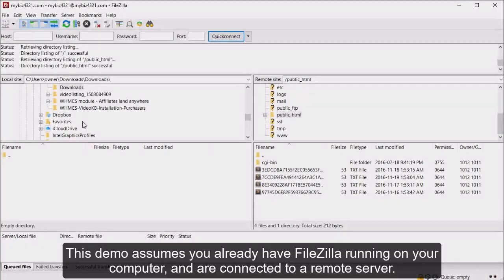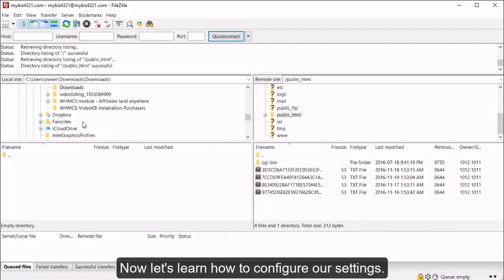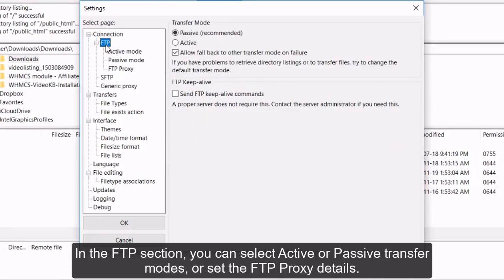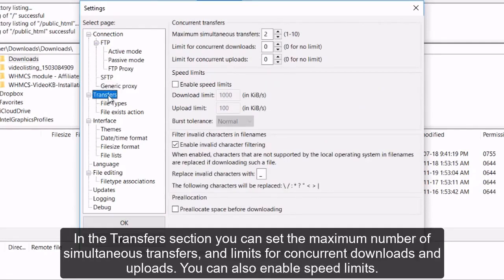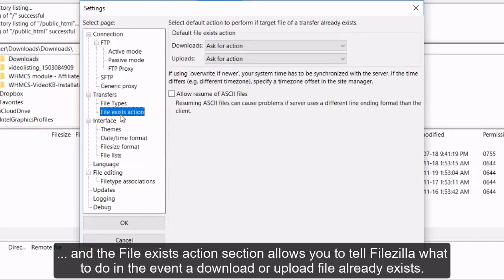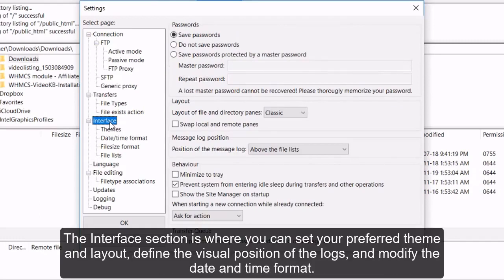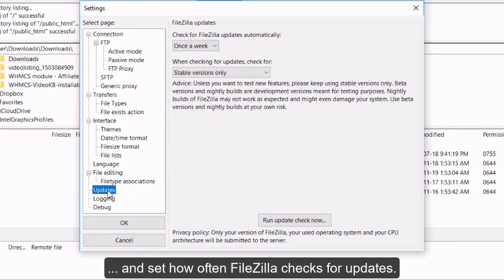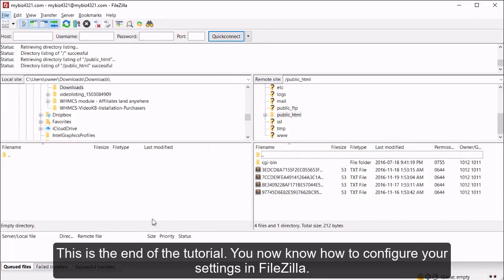Configuring your Settings in Filezilla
In this video you will learn Configuring your Settings in Filezilla.